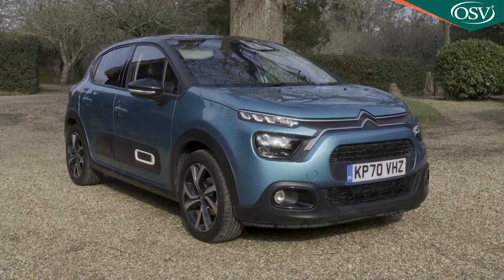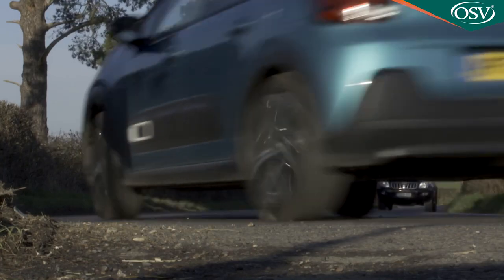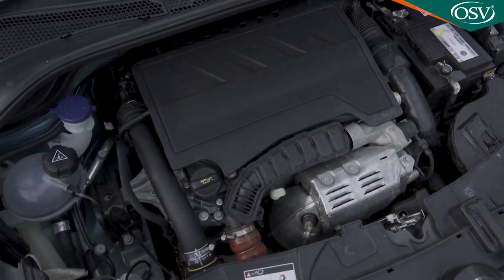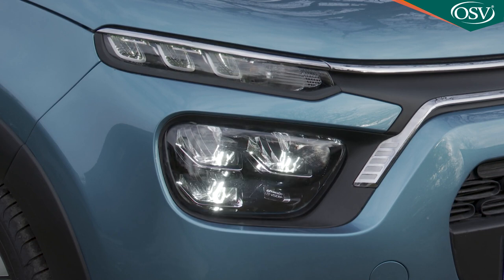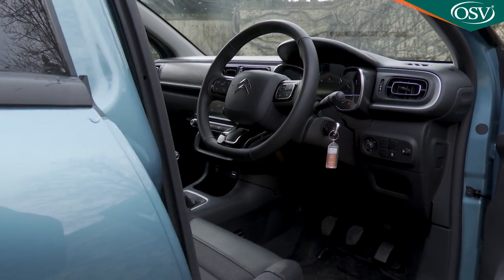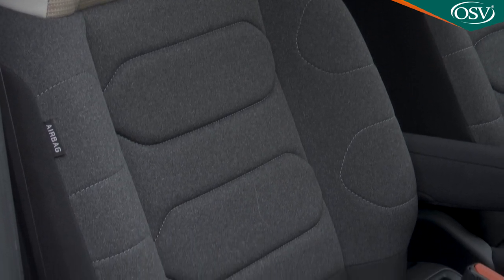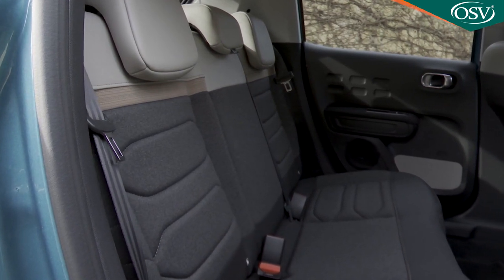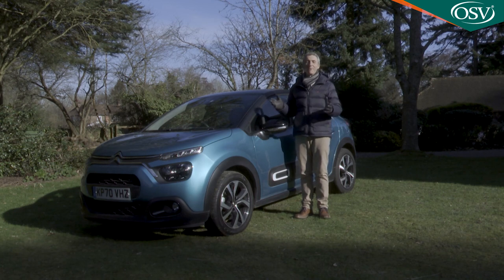Citroen C3 - Should You Buy One in 2022?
Citroen's third generation C3 supermini gets a wash 'n brush-up here, with a slightly smarter looks, comfier seats and extra personalisation options. It's still one of the most comfort-orientated small cars you can buy too. Ultimately, there's nothing really revolutionary on offer here, but as a complete and highly personalisable package, it's desirably different.

Pricing is a little higher than it used to be because Citroen no longer offers entry-level 'Touch' trim in our market. That means a price range which now spans the £15,000 to £21,000 bracket. There's a choice of four trim levels - 'Sense', 'Shine', 'C-Series' and 'Shine Plus'. Potential buyers will need to make sure that they leave some budget aside for personalisation. Thanks to changes made to the way that you can specify this revised model, this is now the most customisable supermini in its segment, with the number of visual spec combinations increasing from 36 to 97. This includes fresh body colours and bi-tone choices (incorporating the roof, door mirrors and the rear quarter panel trim), plus new coloured inserts around the fog lights and the Airbump panels, as well as new graphic trims decorating the roof for a more distinctive pavement presentation. There are seven body colours, four 'Colour Packs' and three roof decor options, plus you can now specify bigger 17-inch 'Vector' alloy wheels. Inside, there's now the option of a 'Techwood ambiance' pack with 'lightwood' trim, soft-touch materials and special stitching.

Equipment levels remain pretty generous. Even base 'Sense' trim gets you Airbump panels, LED headlights, a seven-inch capacitive touchscreen, Apple CarPlay and Android Auto, automatic air conditioning, six airbags, lane departure warning, speed sign recognition, coffee break alert and power folding door mirrors. Plus there are some really clever optional touches. Of these, our favourite is the 'ConnectedCAM Citroen' system. Here, you get a forward-facing two-megapixel, GPS-enabled camera mounted in the rear-view mirror. It's there for two reasons; sensibility and fun. The 'sense' bit lies in its capability to record any traffic incidents or accidents, since it activates in an impact and stores the preceding 30 seconds and following 60 seconds. However, there's a fun purpose too, given that the driver can also click a button to safely take exterior photos or videos of the view through the windscreen and then share this content through social networks.

Summary

As superminis go, this improved C3 isn't an orthodox choice, but then that's part of its appeal. In time honoured Citroen fashion, a C3 is just that little bit different, with smart, slightly quirky looks and some fun aesthetic options if you want them. Of course, there'll be lots of people who just won't get what this car is trying to be. After all, there isn't really any need for Crossover cues on supermini. You can probably survive a trip to the supermarket without the protection of Airbump side panels. And will your friends really want 'ConnectedCAM' pictures of your journey to the gym on their Twitter feeds? Probably not. If you're tempted to take this perspective, then you'd probably be better off considering another contender in this class, a supermini that might well be better to drive and more spacious inside than this one. But also a car that might well feel bland and boring after experience with this Citroen.

All of which leaves us.. Well where? From an objective point of view, this C3 isn't the best car in the class. Subjectively, though, you could easily argue that there's nothing in this segment to touch it. It all depends on how you view the automotive world. We think this C3 makes it a brighter place.